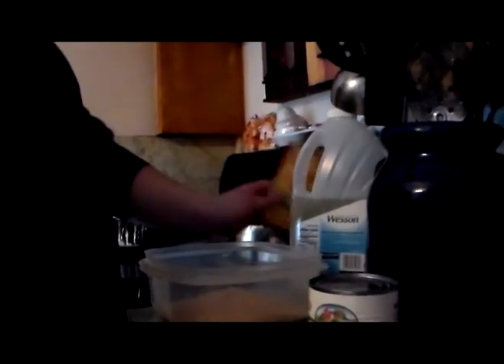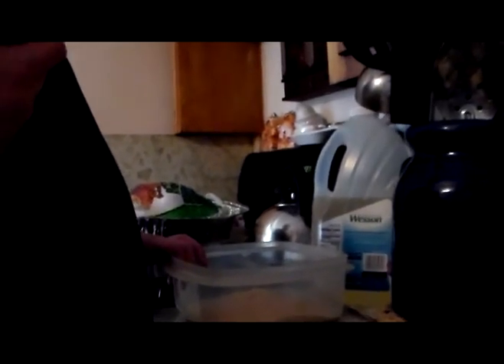lunchman's experments Luxury Farm Essentials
A director with an interesting mind about things